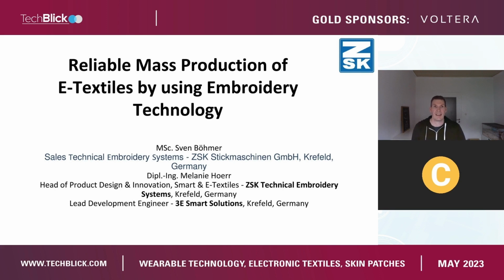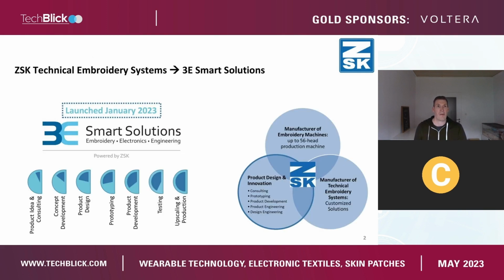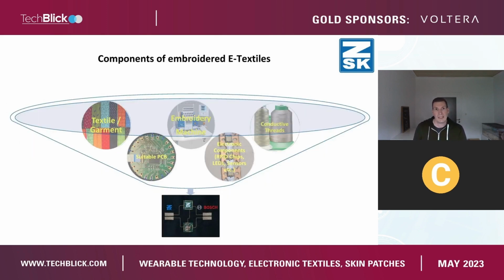3E Smart Solutions & ZSK | Reliable mass production of e-textiles using embroidery technology | 2023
Sven Böhmer, Technical sales

Technical embroidery systems, due to their high precision, are applicable for the integration of functionality into textiles through textile sensors, actuators, electrodes and functional LED or RFID sequins. Even entire circuit boards (PCBs) can be automatically and reliably fixed and connected with conductive threads. Technical Embroidery systems provide solutions to two of the greatest challenges of the e-textiles industry by creating a reliable interface between the electronic components and the textile and enabling the automated mass production of smart and e-textiles.